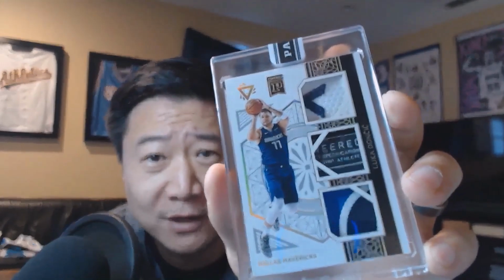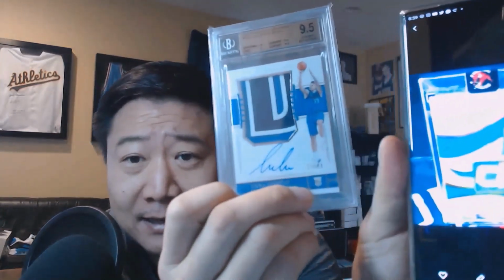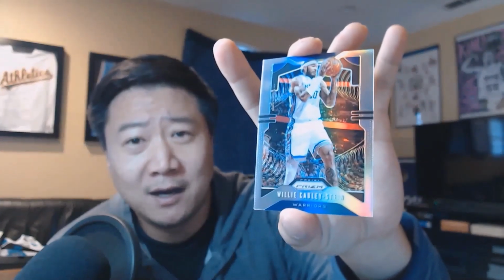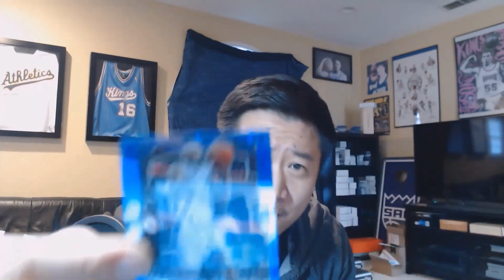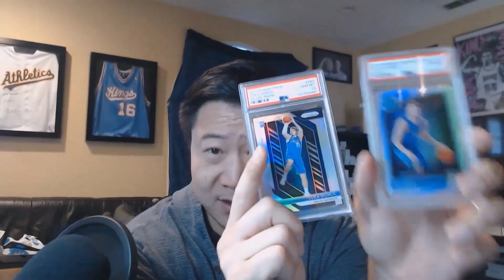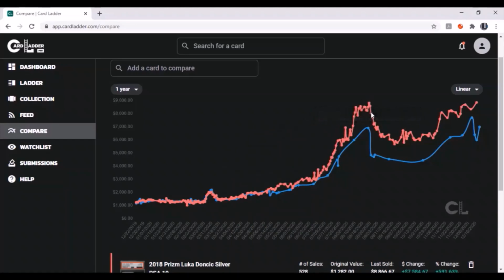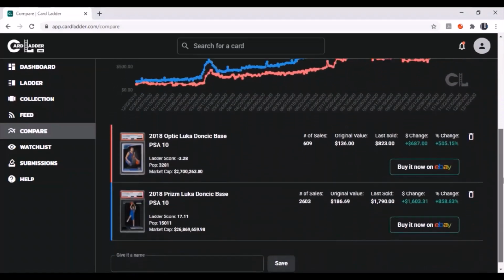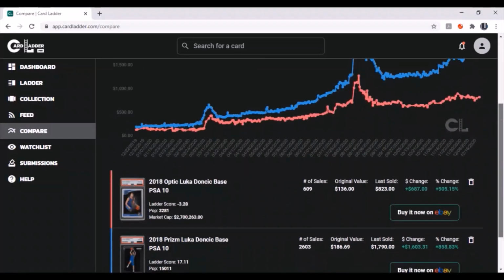I'M GIVING AWAY LUKA DONCIC STUFF + I REVEAL MY NEW LUKA 1/1 CARD + I OPEN A BOX OF FOTL PRIZM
!!WARNING!!  THIS IS NOT A "HOW TO INVEST IN SPORTS CARDS" VIDEO.  (well, kinda)

WELCOME FELLOW DONCICIANS, SPORTS ENTHUSIASTS, AND HOBBYISTS!  In the latest episode of theLUKAshow, I've got a lot to go over.

First I share with you the PRIZES for MY LUKA DONCIC CHRISTMAS GIVEAWAY!
Please guess Luka Doncic's Pts, Rebs, and Asts vs Lakers on Christmas Day.  Closest guess to his pts scored WINS!  Reb then Asts will be used as tie-breaker.  *DEADLINE: TIP-OFF LAKERS VS MAVERICKS CHRISTMAS DAY*

Next I reveal my latest Luka Doncic pickup, a 1/1 that should be pretty polarizing considering its loud design.  Then I treat myself to a personal box rip of 2019-20 Prizm.  I hope I get lucky!!  Lastly, I take a look at the performance of Luka's Prizm and Optic Silver/Holo and base cards, and predict where prices will be throughout the season.